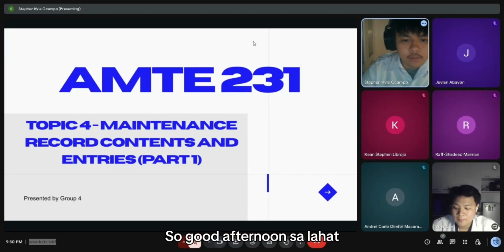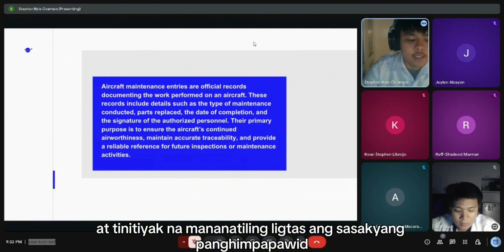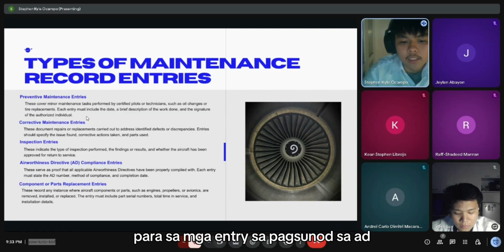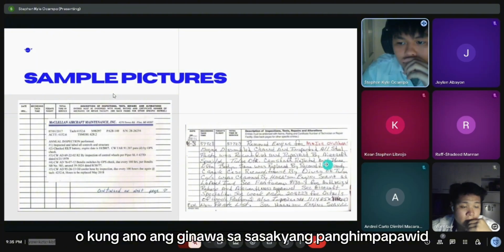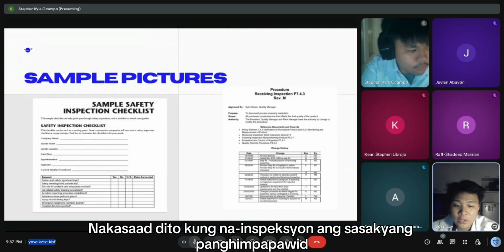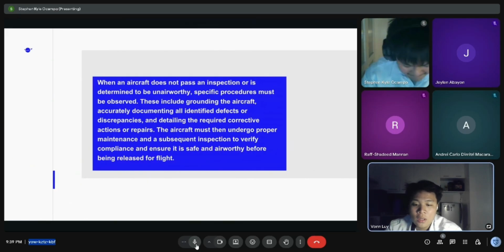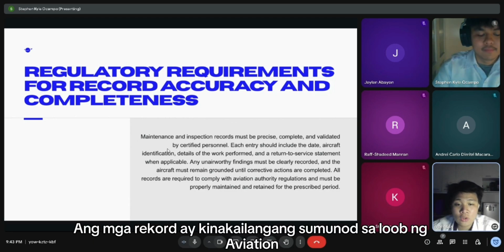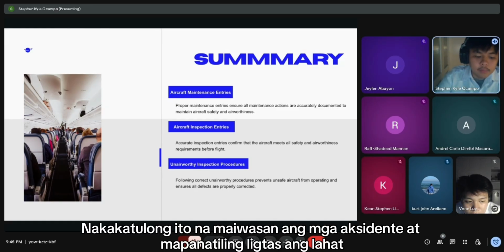AMTE 231 GROUP 4 REPORT VIDEO PRESENTATION